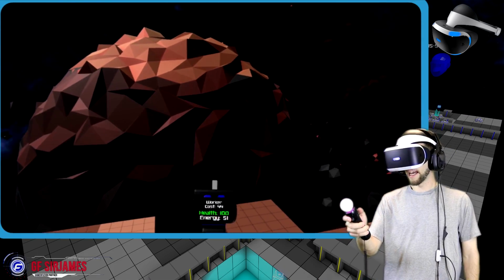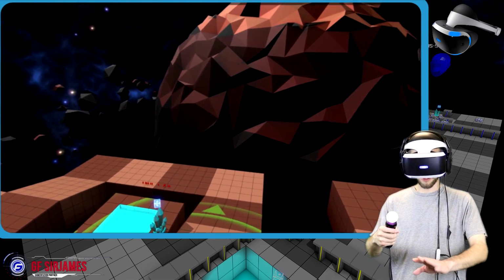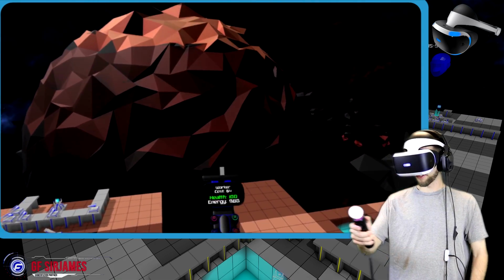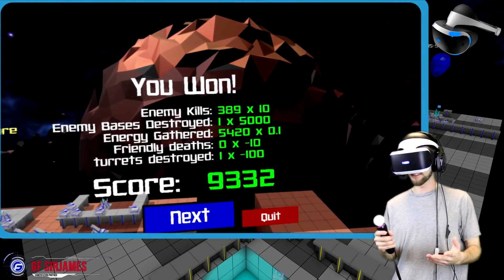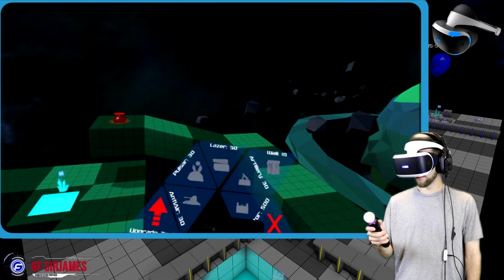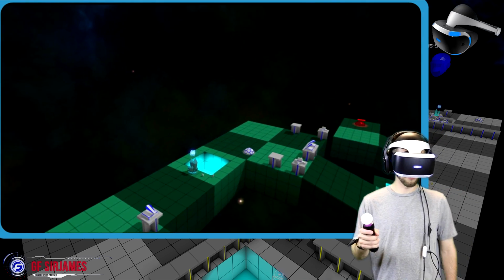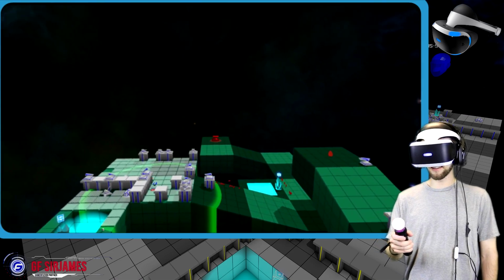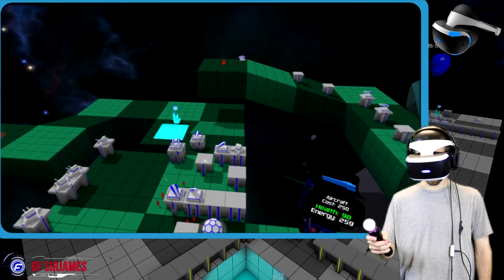Korix PlayStation VR Gameplay